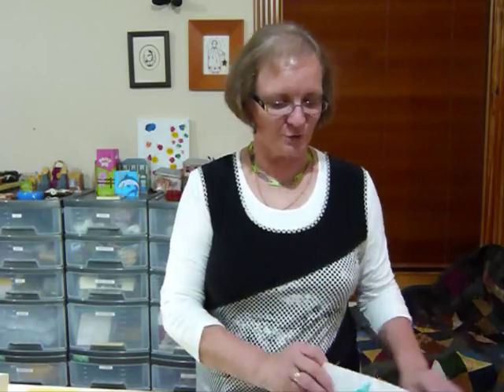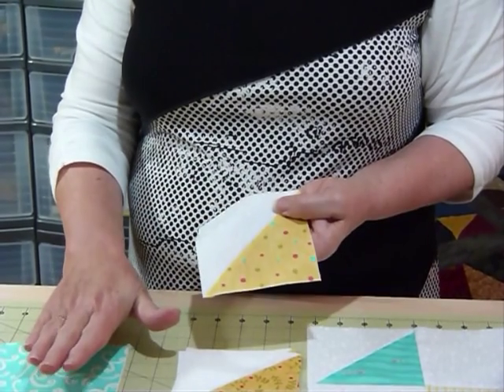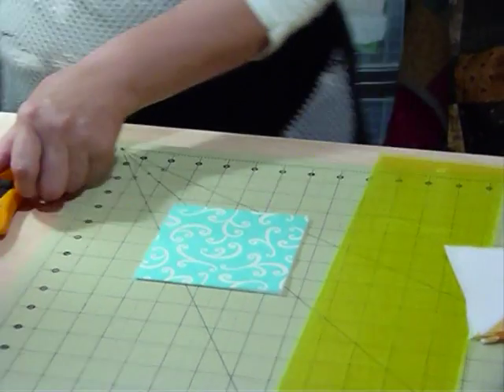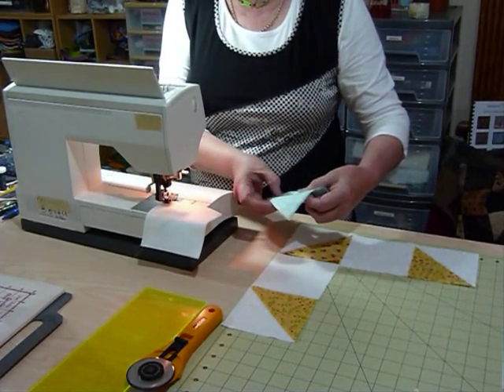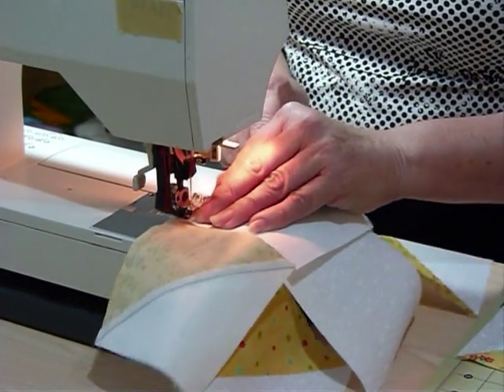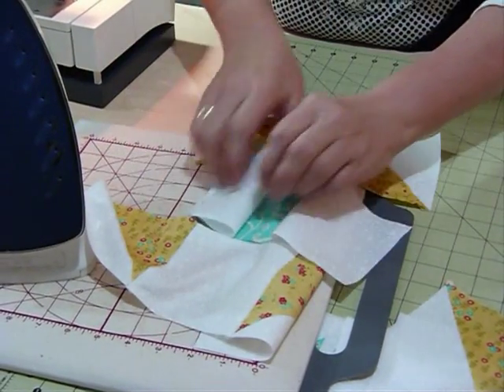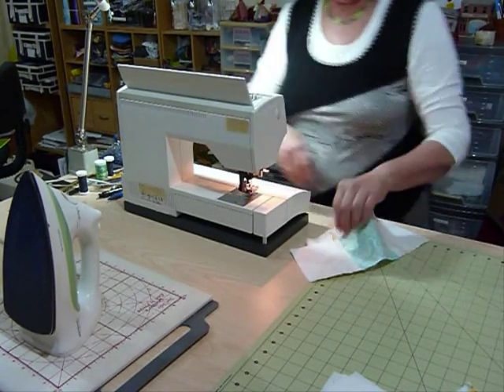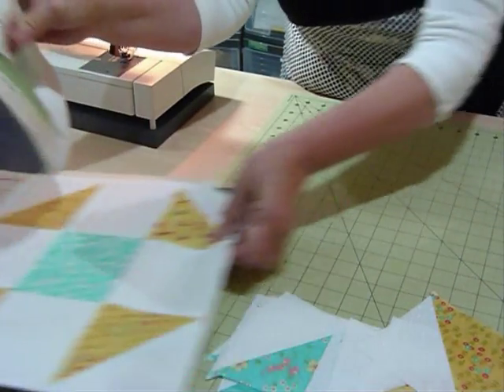How to make a Shoo-Fly block using 5" squares - Quilting Tips & Techniques 092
This video shows how to make a Shoo-Fly block using delicious 5" squares.